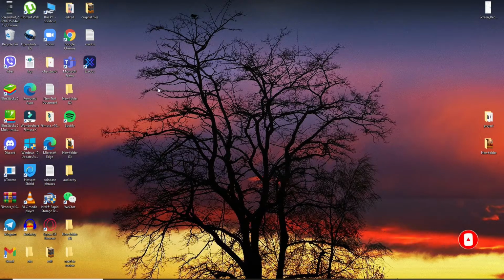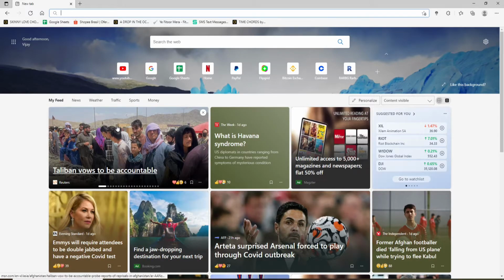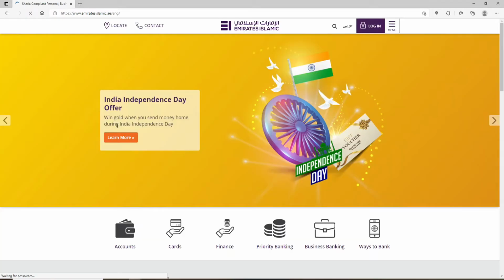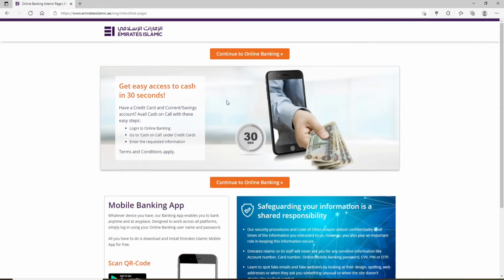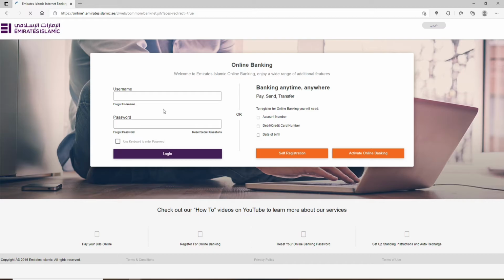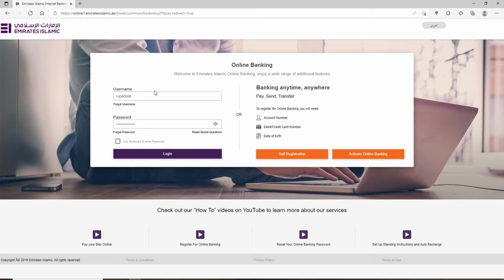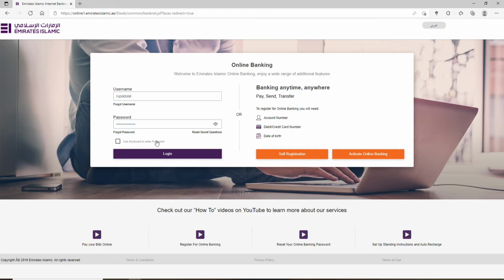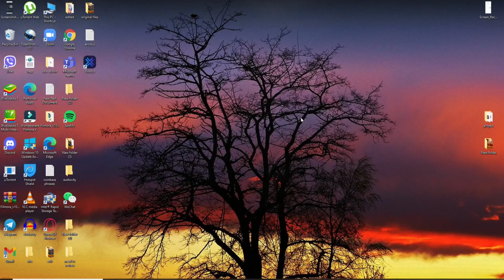How To Login Emirates Islamic Bank Online? Emirates Islamic Bank Sign In 2021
If you are facing any kind of problem in logging into your online account, don't worry. Watch this video till the end and learn the step by step process to log in Emirate Islamic bank's online account.

Just follow the simple steps below in order to sign in to your account:
2) Click on the login button at the top right and select ‘online Banking’
3) Enter your username and password
4) Click on sign in and you are done logging in to your Emirates Islamic online Bank account

0:00 - Intro
0:18 - How To Login Emirates Islamic Bank Online
1:34 - Outro